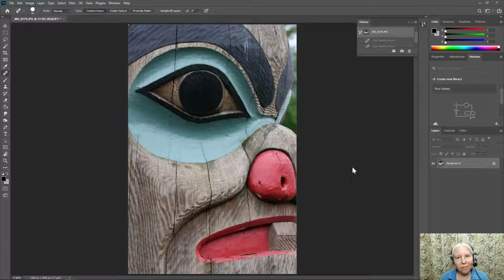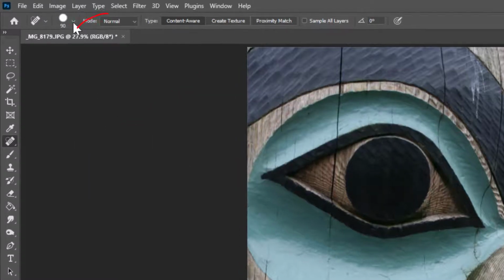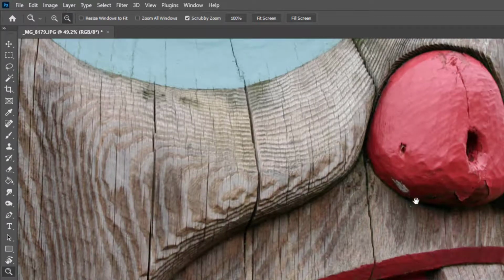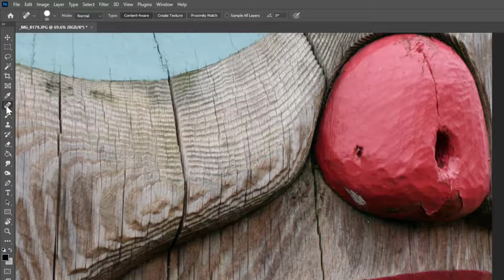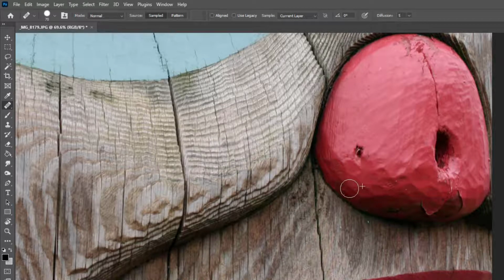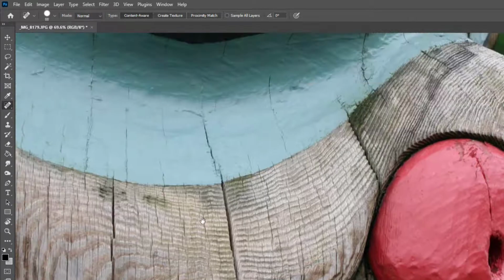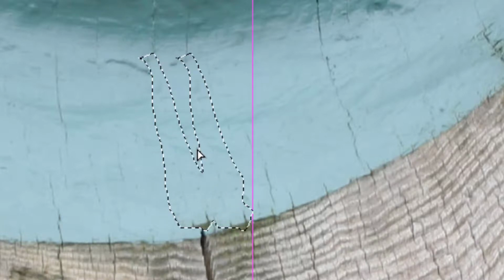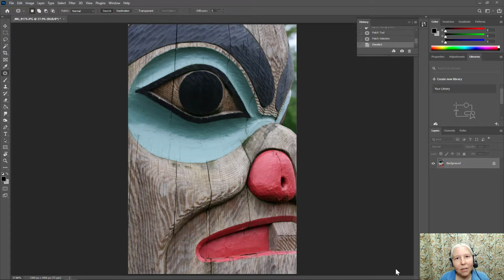Healing and Patch Tools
This video shows how to use the Photoshop spot healing brush, healing brush and patch tool.